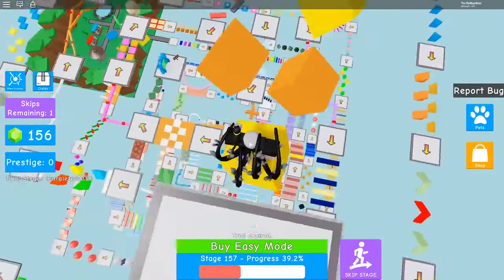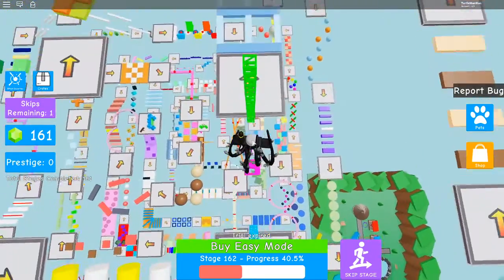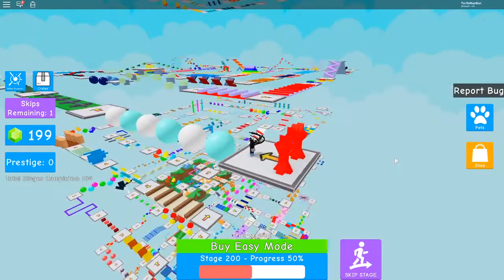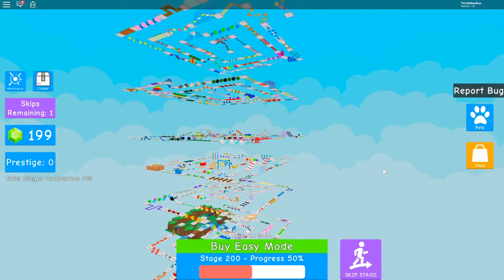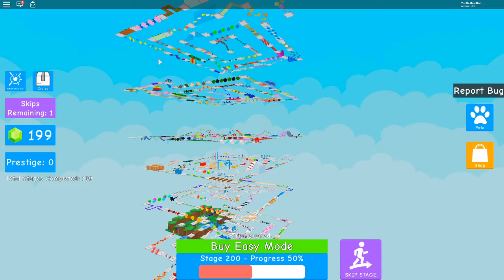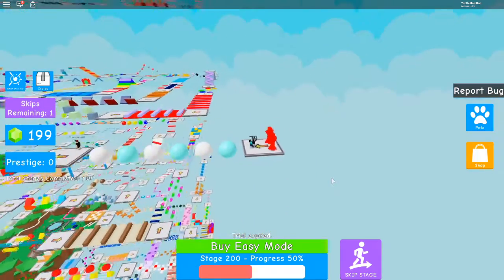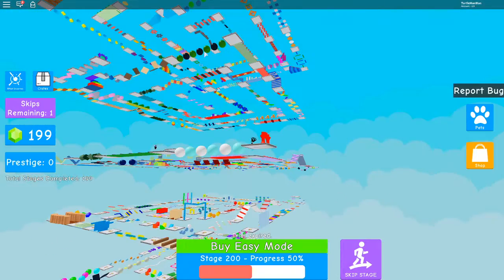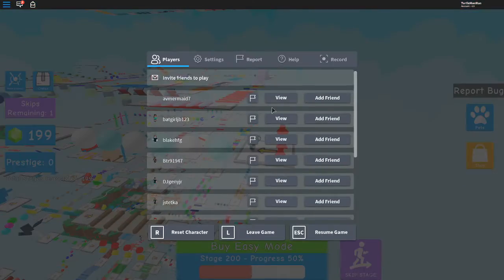mega easy obby - part 4 - stage 151 - 200